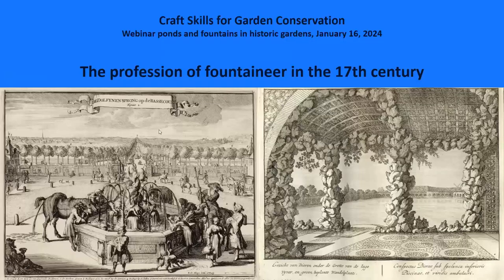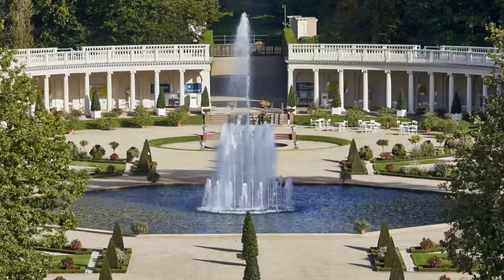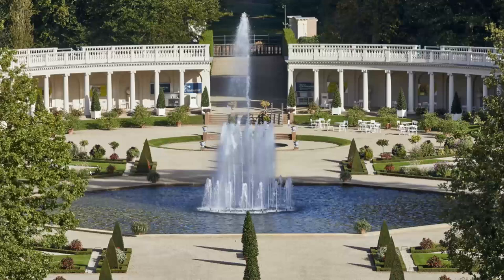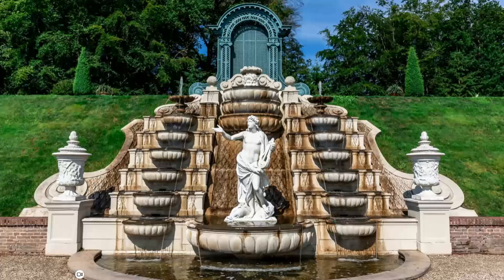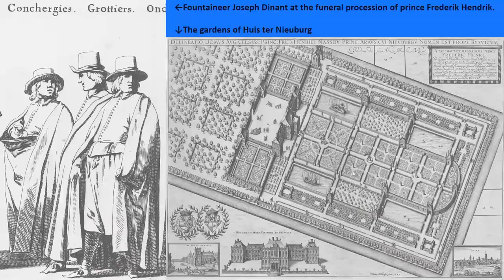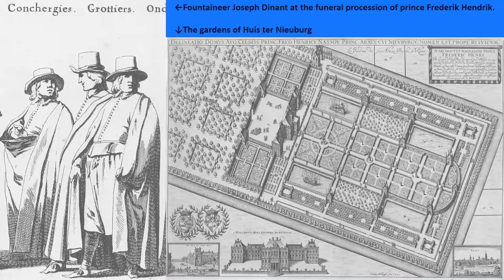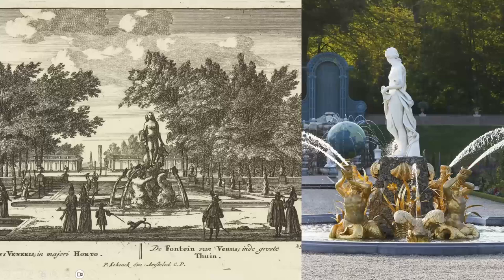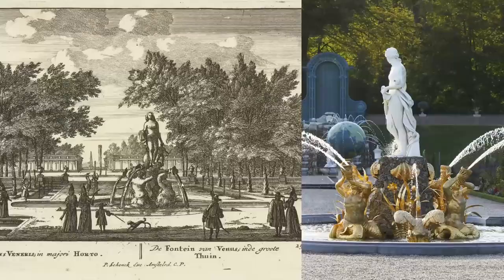Ponds webinar The importance of water and the profession of Fountaineer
- in the 17th century by/ Lenneke Berkhout, the first speaker out in the Ponds and fountains in Historic Gardens webinar, hosted by Paleis Het Loo - partner in the Craft Skills for Garden Conservation-project.